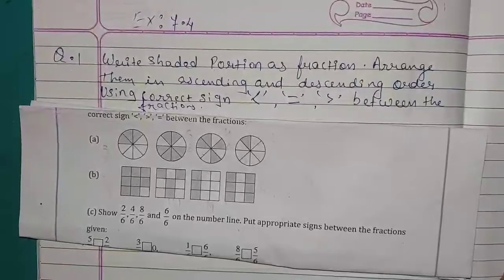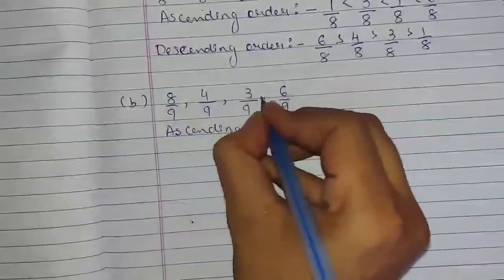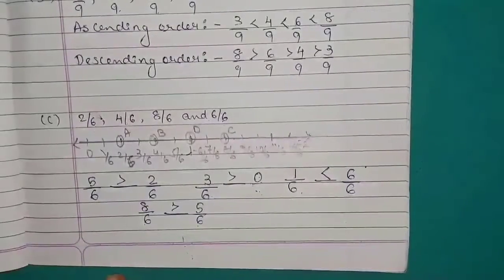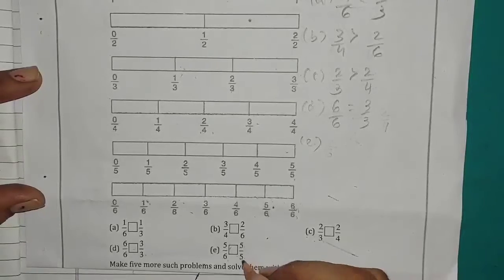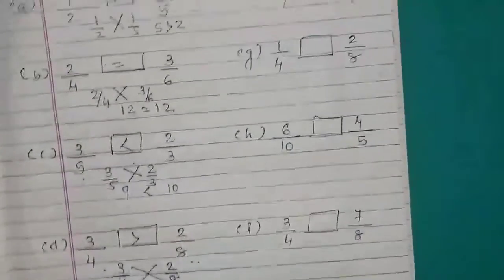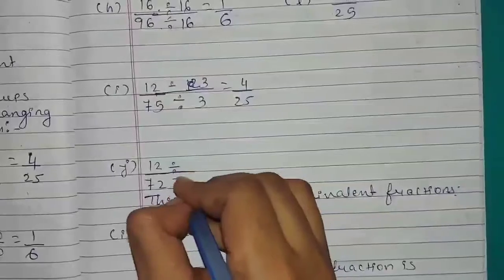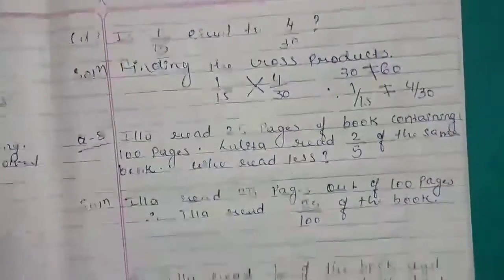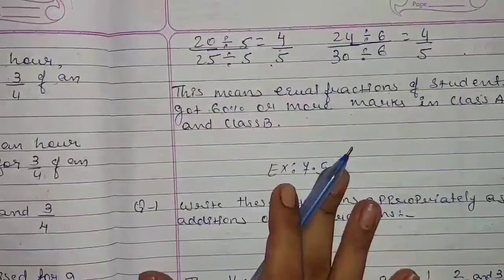11 September 2021